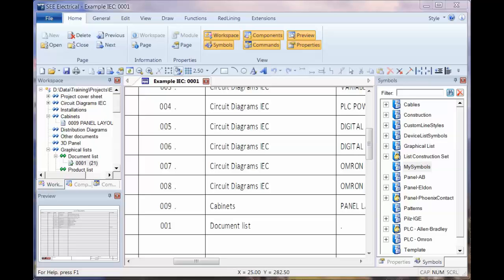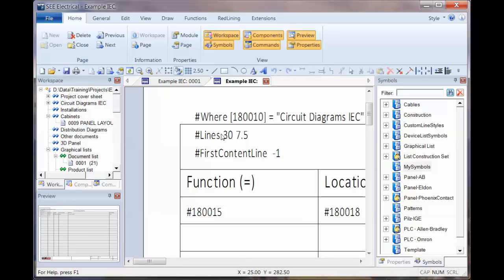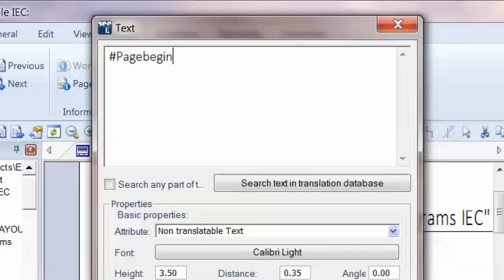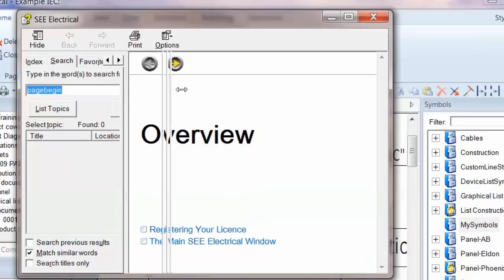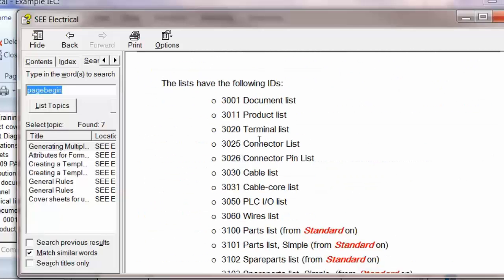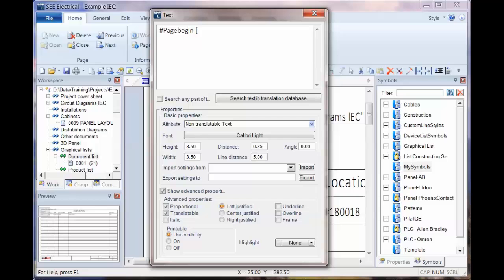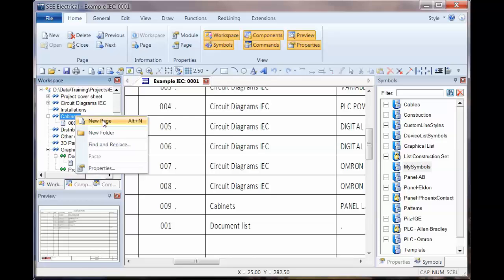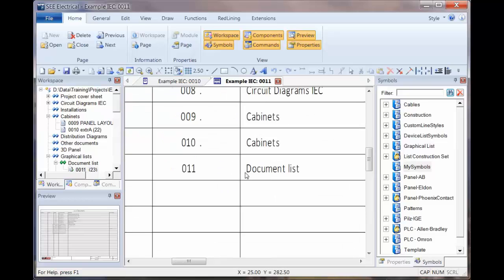Graphical Lists Part 6 (Setting the start page number for lists)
How to modify the graphical lists in See Electrical to set the starting number for the page. This can be defined as a fixed value or based on the page from another list or type of page such